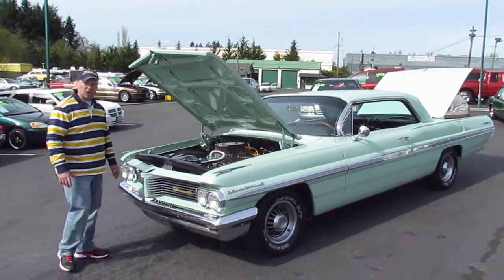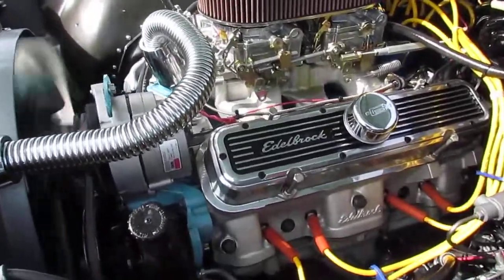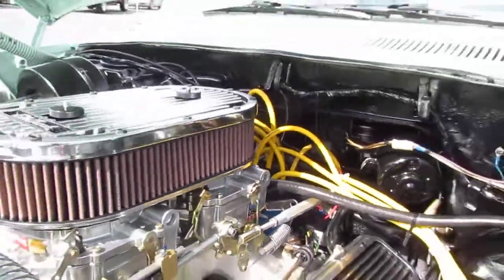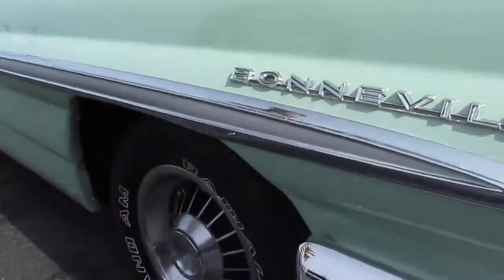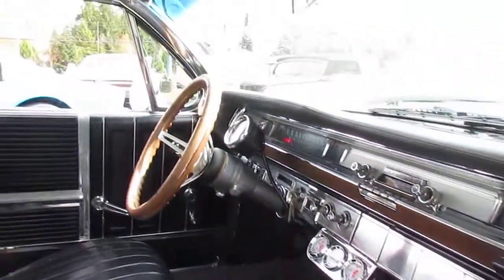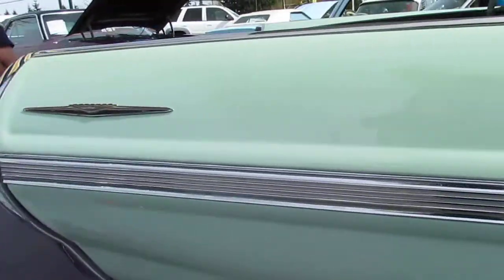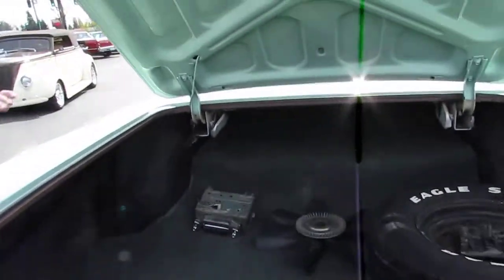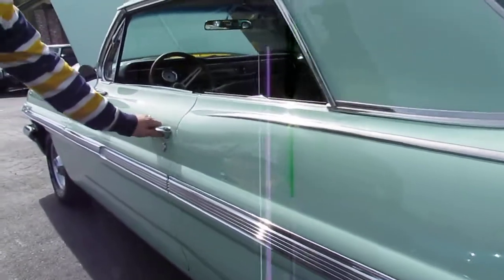1962 Bonneville 428 Walkaround